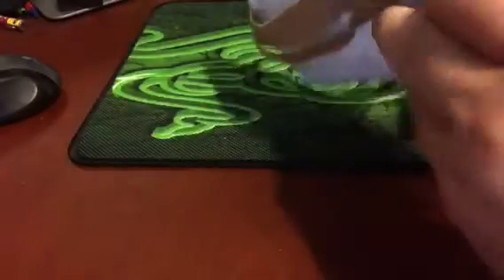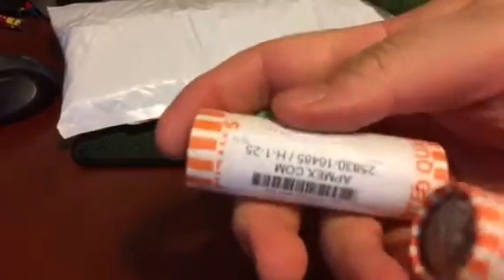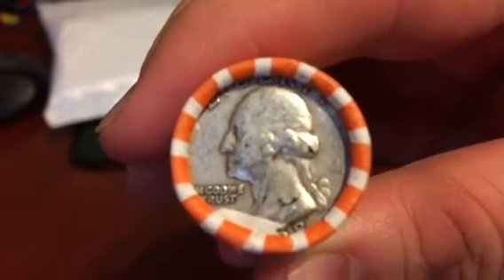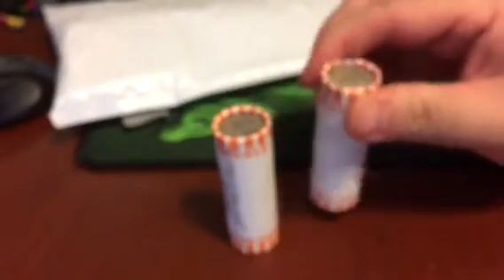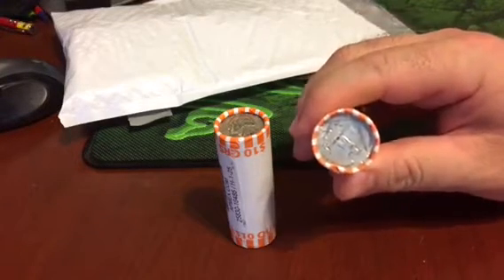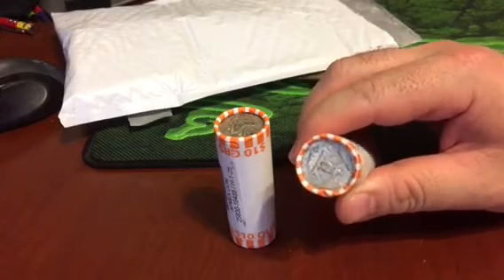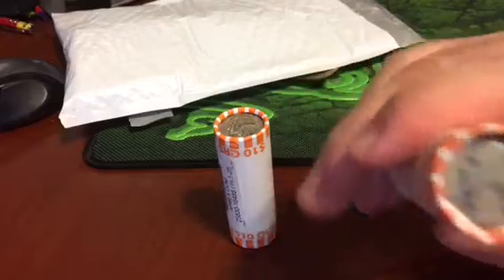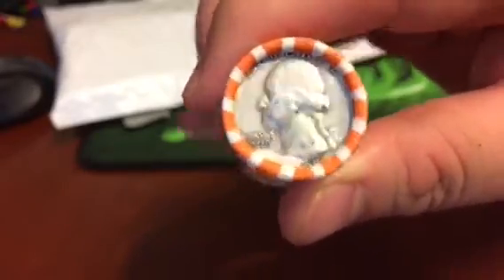Silver Quarter Deal from APMEX EBAY Site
Some of you may have heard of this deal from that Dragon Ball Z guy but I saw it before he did a deal video on it.  $.69 over spot roll of 90% quarters X 2 with ebucks and cc points.

Also honorable yt channel mention for 'just another overtaxed tax payer'.  Cool channel.  Check it out.